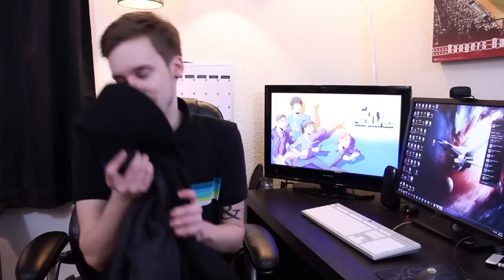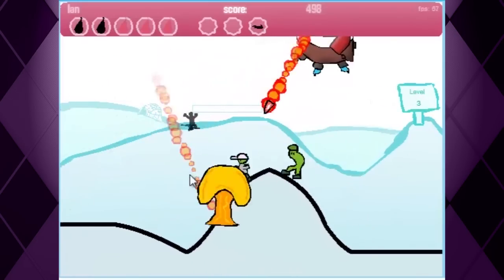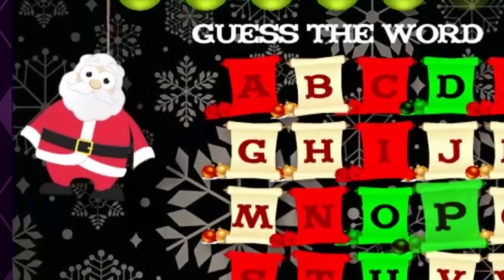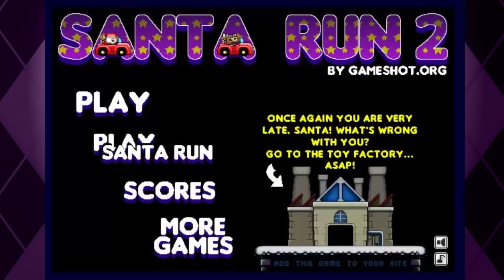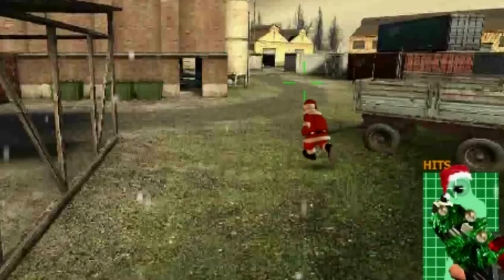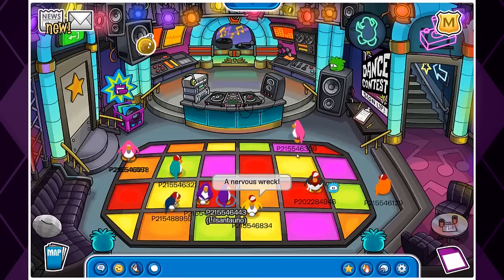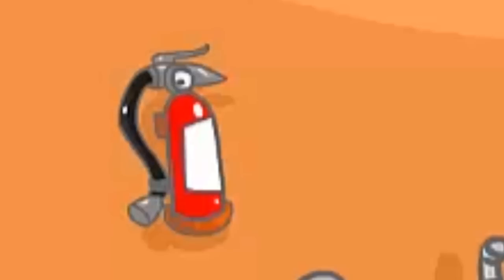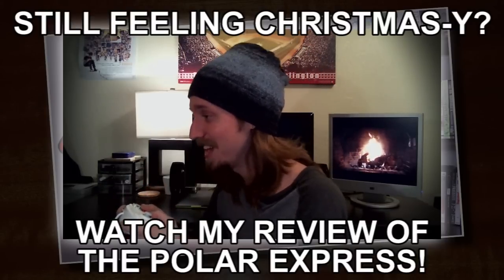Christmas Flash Games - brutalmoose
I seriously finished this video mere hours before I had to be at the airport.